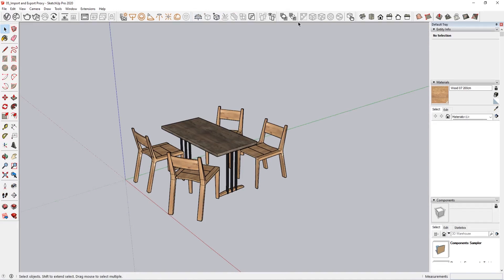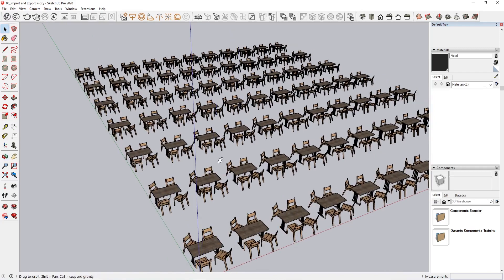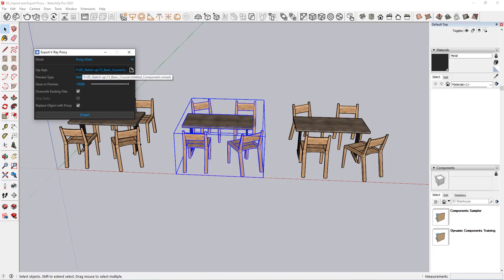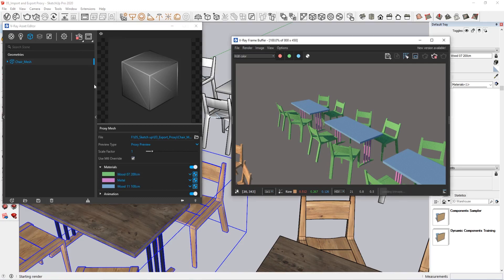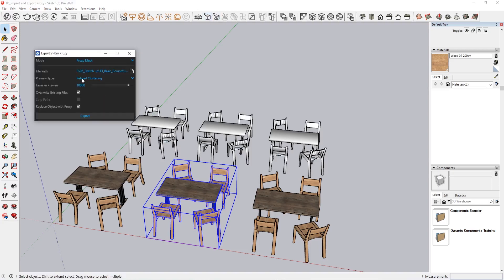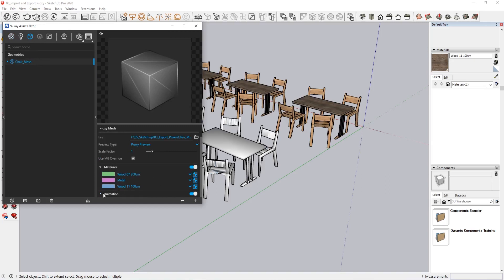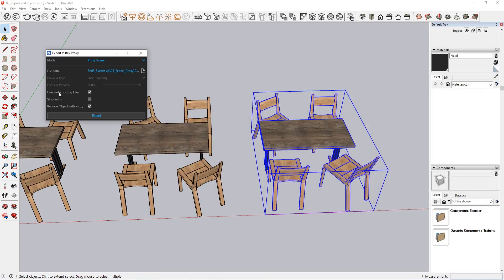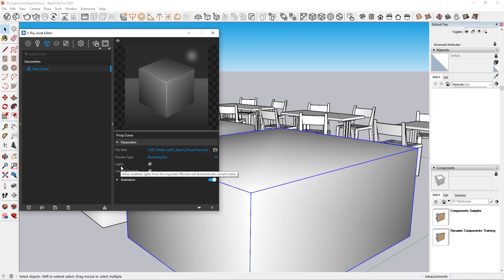V-ray for SketchUp - Import and Export Proxy (Part - 8)